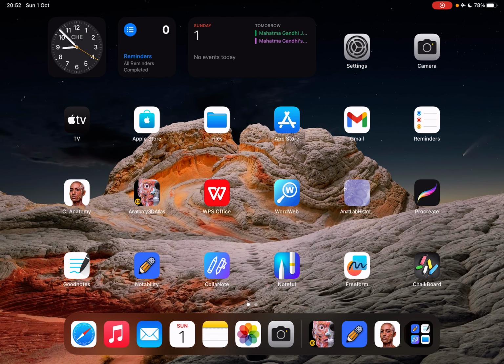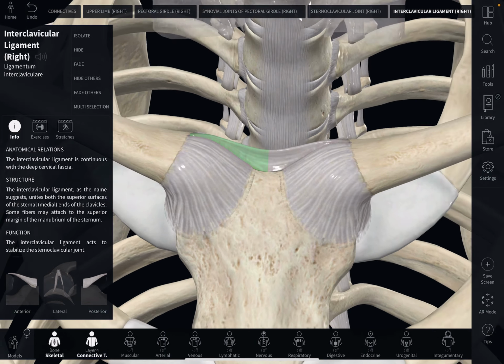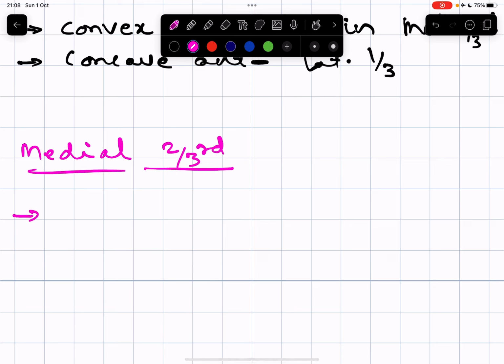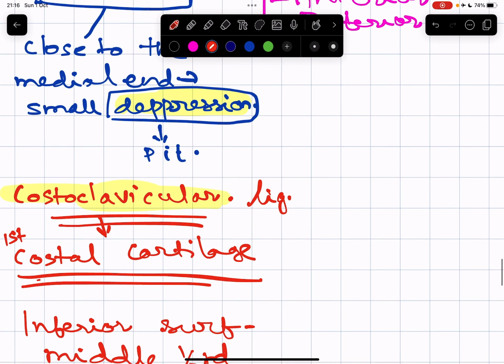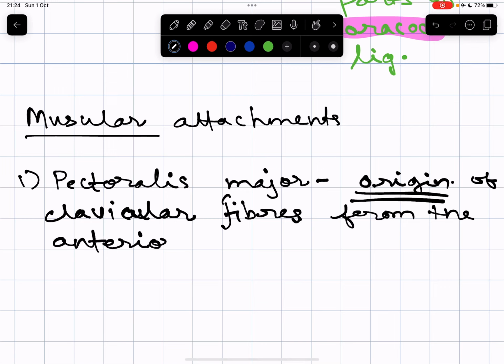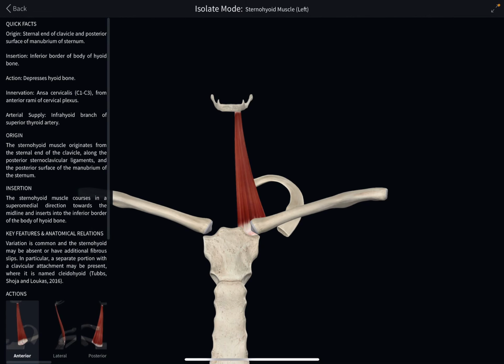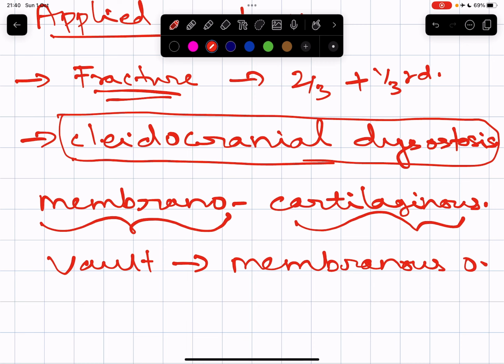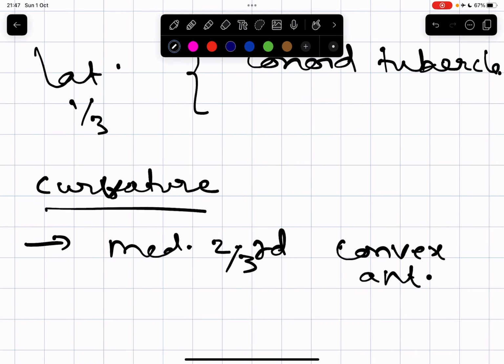Osteology of the clavicle by Dr. Sushant (3d Anatomy and Interactive white board)